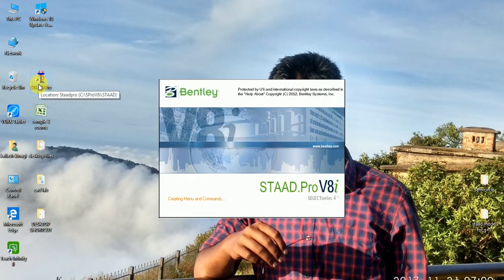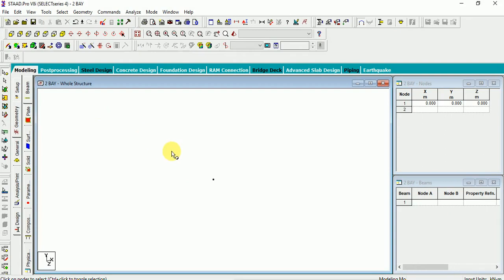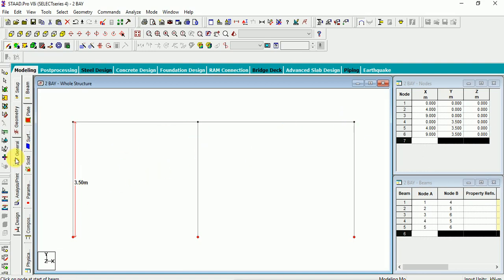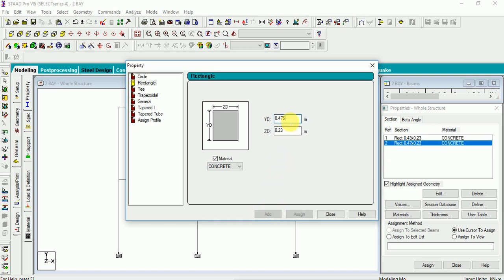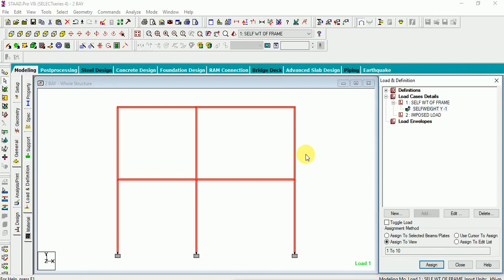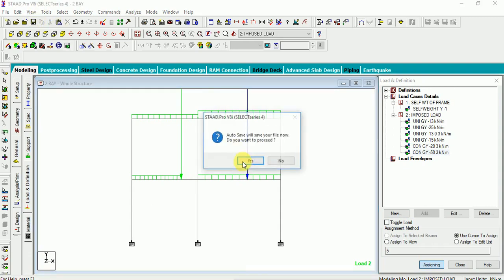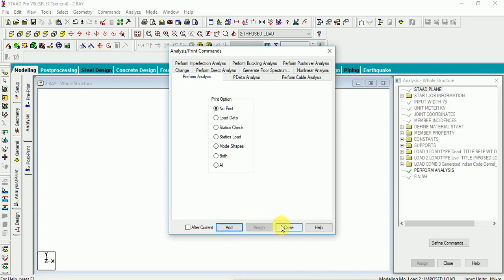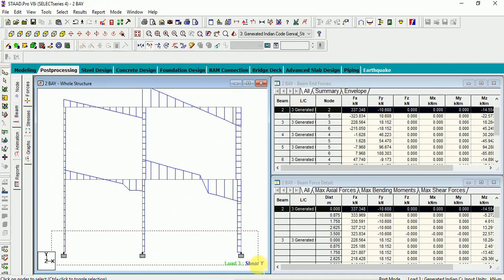ANALYSIS OF TWO BAY TWO STOREY 2D FRAME USING STAAD PRO